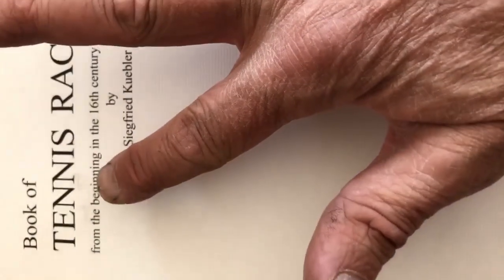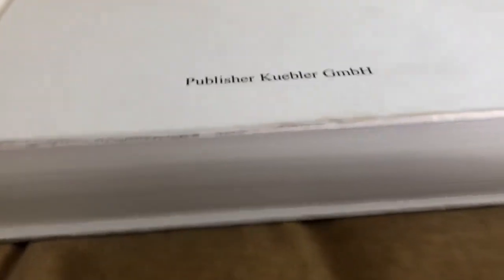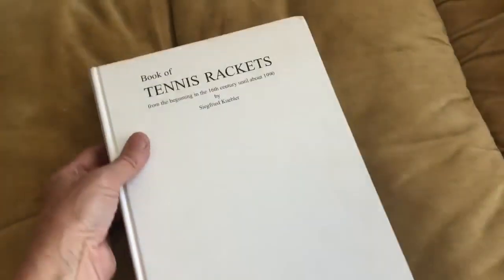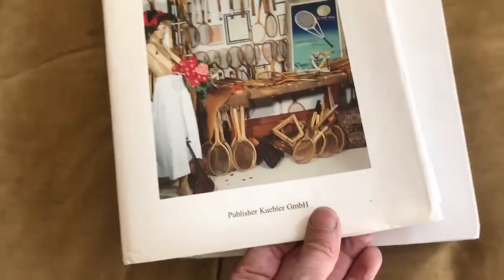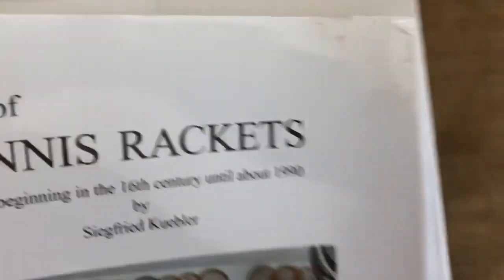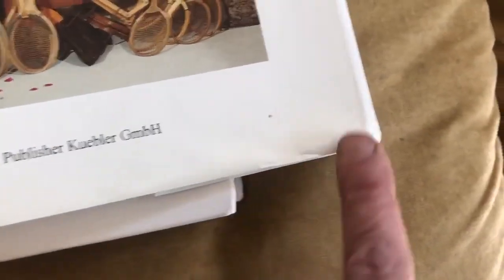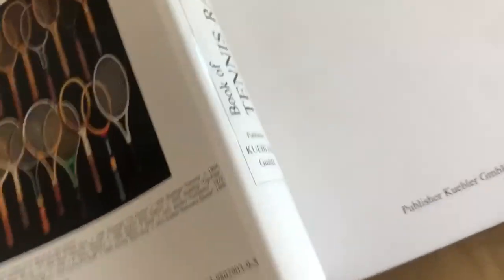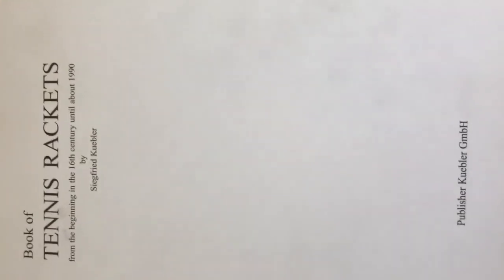Book of Tennis Rackets 16th century - 1990 Siegfried Kuebler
This book shows most known tennis rackets from the 16th century - about 1990